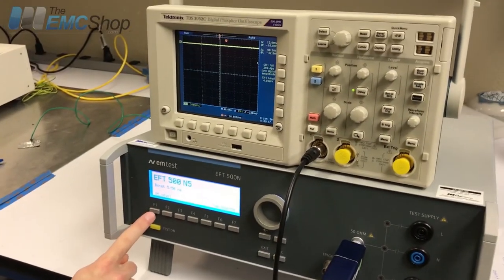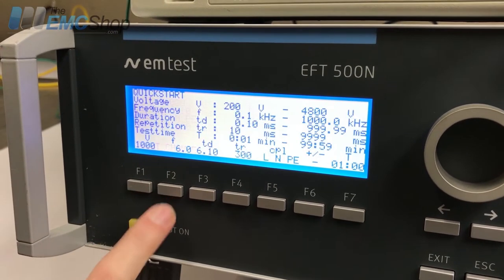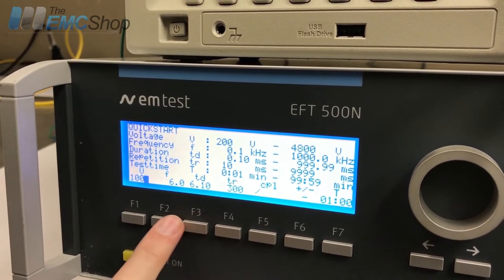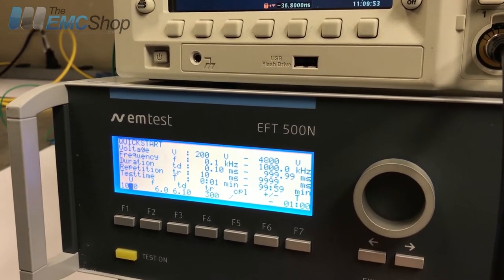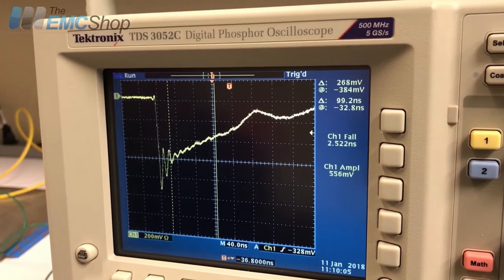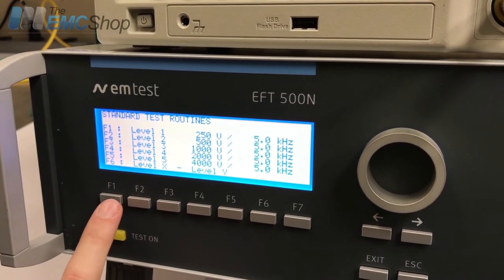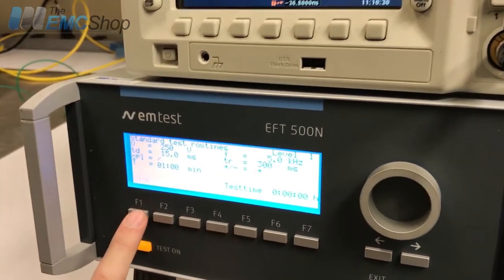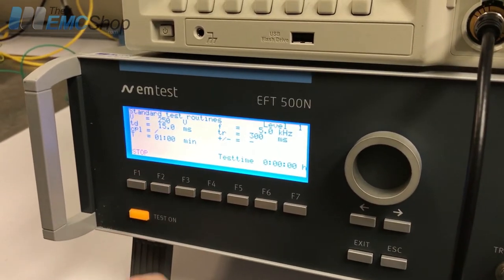EM Test EFT500N5 Burst Electrical Fast Transient (EFT) Simulator Video Overview - Rental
Menu overview and waveform display of the EM Test EFT500N5 EFT/Burst simulator. The EMC Shop rental customers can call for more technical support on EFT immunity testing per IEC 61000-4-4 or using the EM Test EFT 500N5.